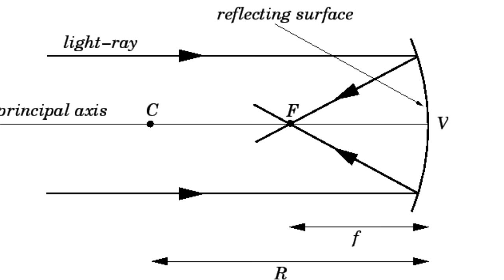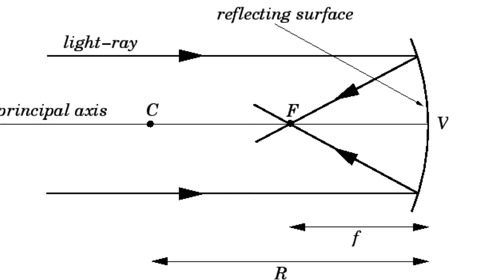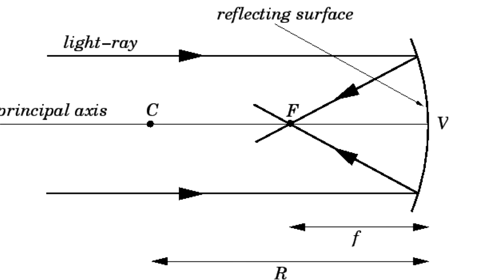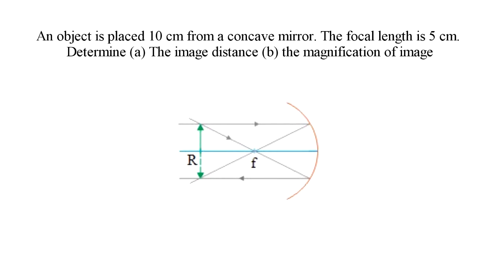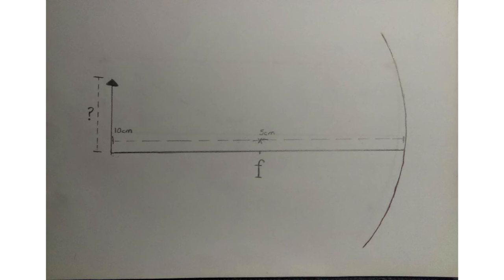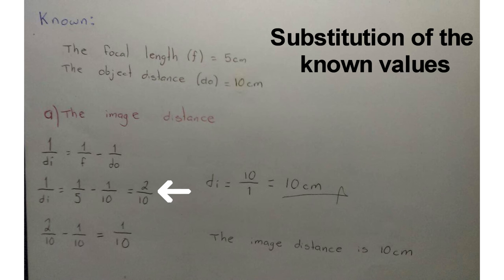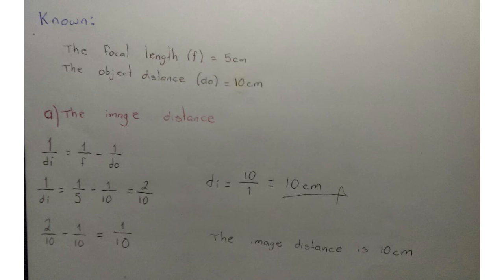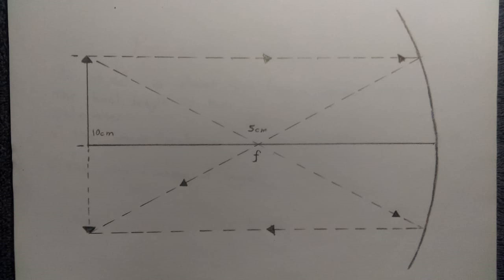Spherical mirrors| Physics| Optics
This video is a project of the major Engineering Physics at UTR. It talks about the spherical and making one exercise with the information explained in the video.